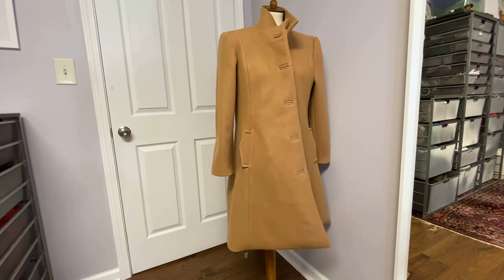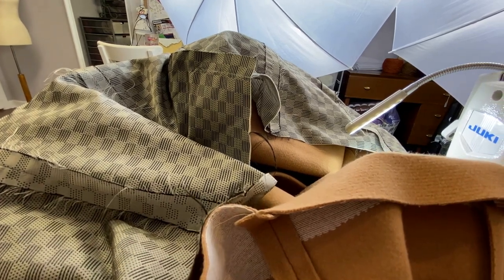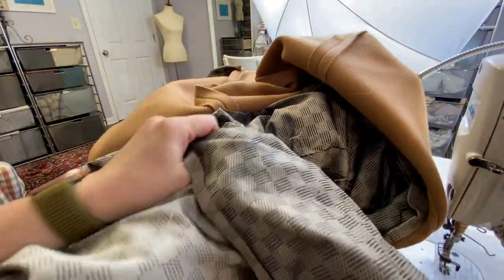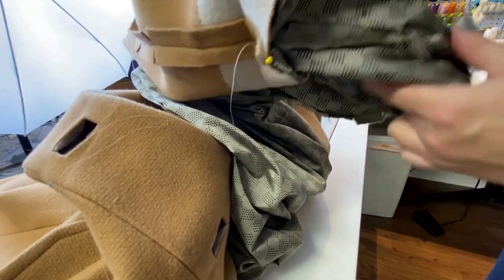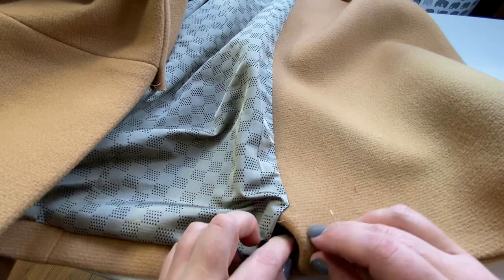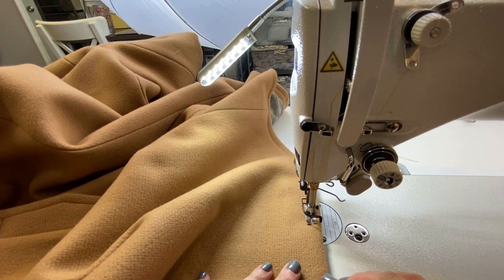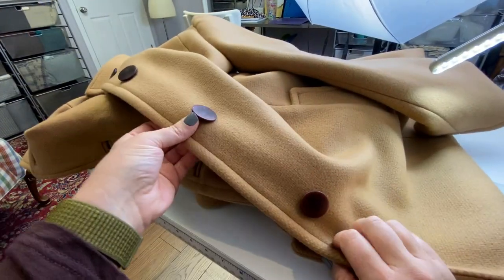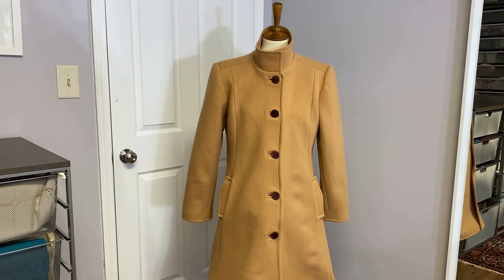B6385 Sew Along Part 8: Finishing The Coat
Whew!  We made it to the end of the sew along!  Stay until the end for footage of my beautiful sister in her new coat.  Please let me know if you have any questions in the comments below!
What I’m wearing:
Lipstick:
Pattern is B6385: B6385 | Misses' Funnel-Neck, Peter Pan or Pointed Collar Coats | Butterick Patterns (somethingdelightful.com)
Fabric is a wool melton from my stash
Buttons are vintage from my stash
Shoulder Pads from Bias Bespoke: Small Shoulder Pads for Suit Jackets | Etsy
Sleeve Heads from Bias Bespoke (you can cut your own strips from this): Soft Domette Fabric Columbina 59 Wide | Etsy
Point Presser: Point Presser and Clapper - WAWAK Sewing Supplies
Pressing Ham and Sleeve Roll: Double-Sided Seam Roll - 9" x 3" x 3" - WAWAK Sewing Supplies and Pressing Ham - 7 1/2" x 4" x 5" - WAWAK Sewing Supplies
Silk Organza: Silk Organza 5mm 45" (dharmatrading.com)
Thinsulate Fabric: 3M Thinsulate Fabric CS150 | Thermal Insulating Fabric (voguefabricsstore.com)